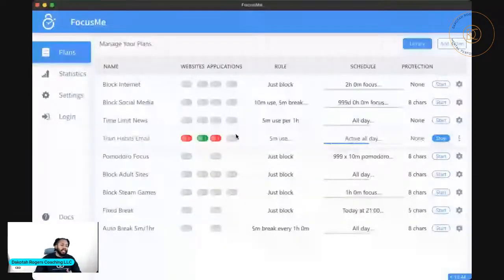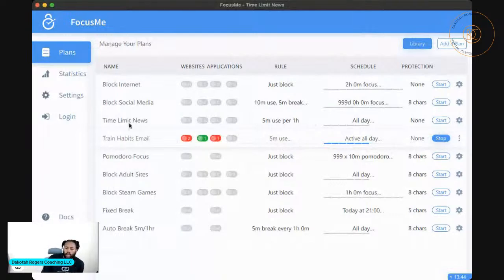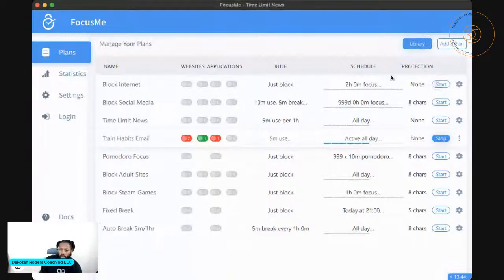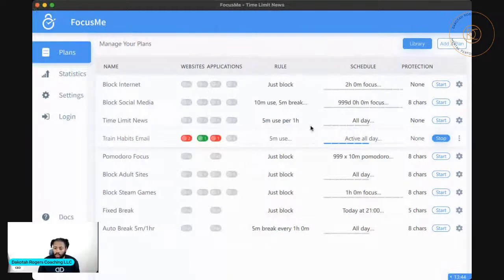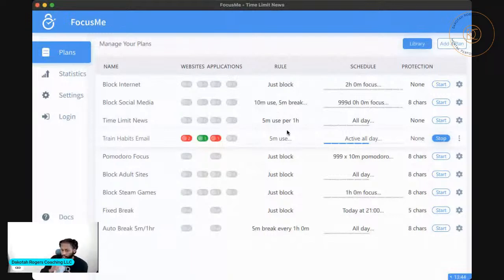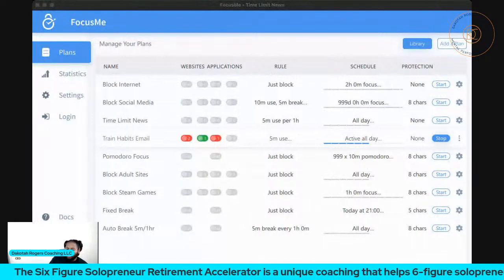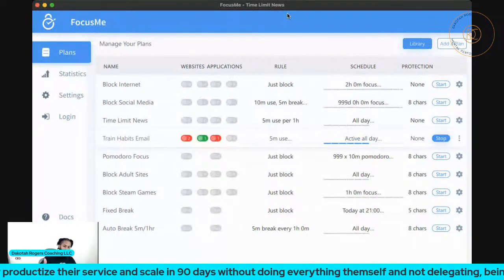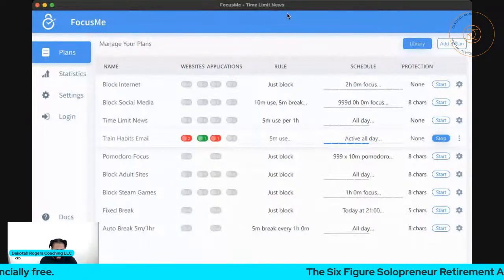Why you suck at Focusing Pt. 2 | EP 007 | King Pod Podcast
The Six Figure Solopreneur Retirement Accelerator is a unique coaching that helps 6-figure solopreneurs, independent contractors, and freelancers completely productize their service and scale in 90 days without doing everything themself and not delegating, being overwhelmed, or trying to be perfect so they can become financially free.

Step 8: Excelsior
Excelsior will help my customers go from having no clarity on their current situation in business/life to having an automated tracking system for their life and business with excel without taking any excel course

This is ONE small step of our the six figure soloprenuear early retirement roadmap Program - the clearest and most predictable system for anyone serious about doing what it takes to achieve their escape trading time for money and retire early goals, This step helps clients go from having no clarity on their current situation in business/life to having an automated tracking system for their life and business with excel without taking any excel course, and becomce financially free...

If you want to get crystal clear on the EXACT STEPS you should be taking right now to achieve your escape trading time for money and retire early goals, then book your free call at the link below…